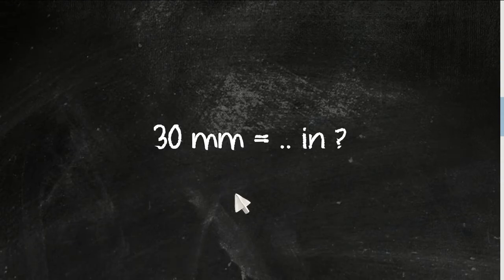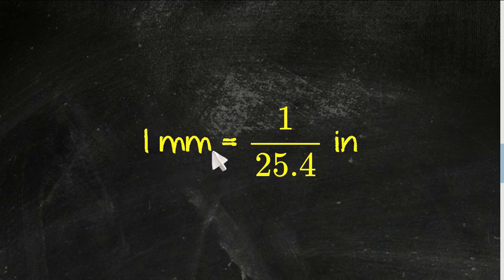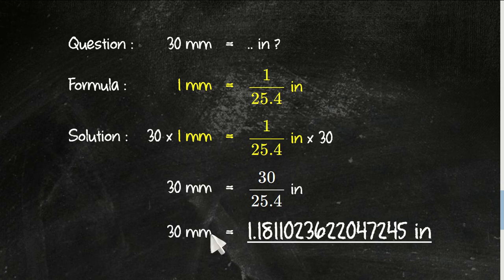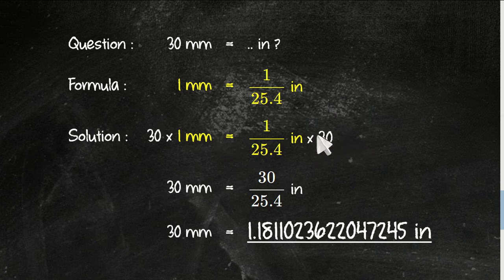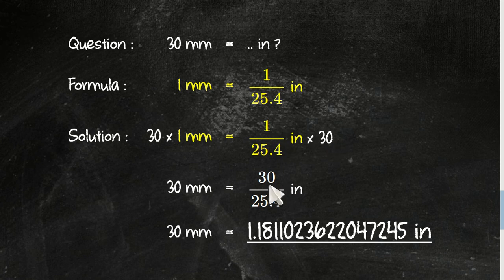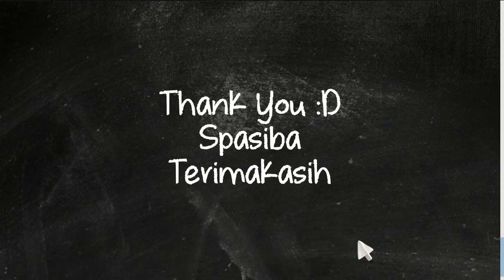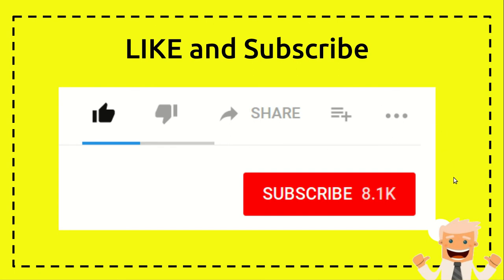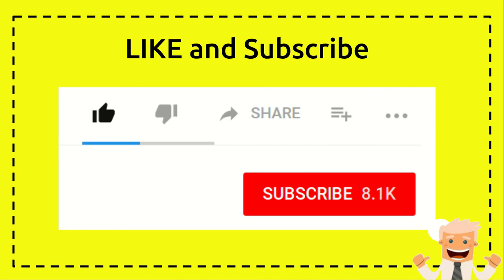30mm to inches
30mm to inches - This video will give some information about '30mm to inches'. NEW VIDEO#